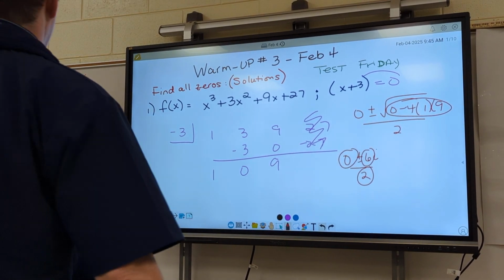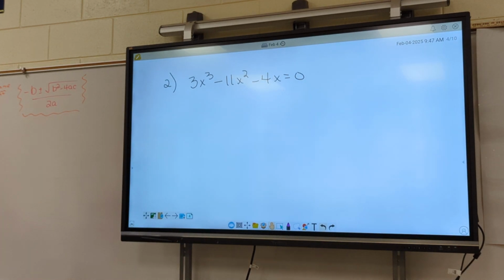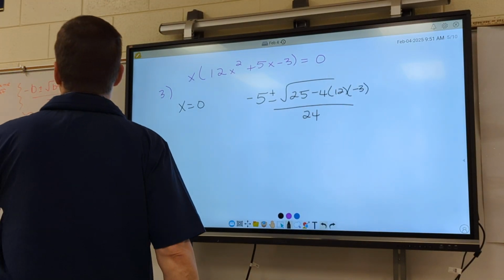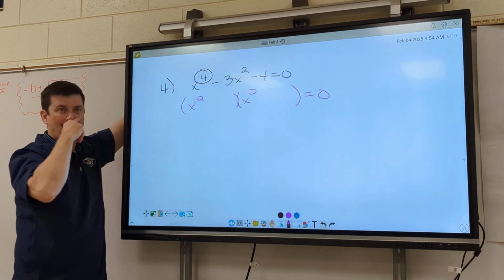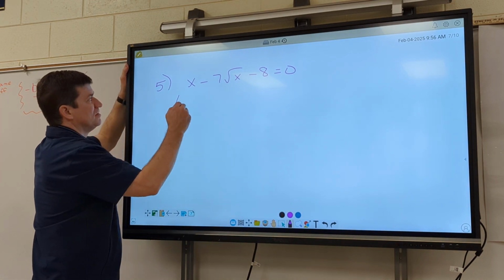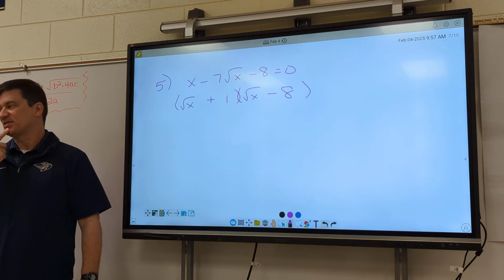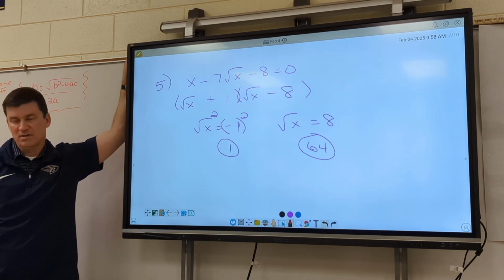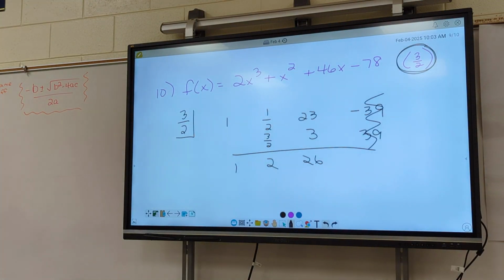supplement wkst #2 Feb 4